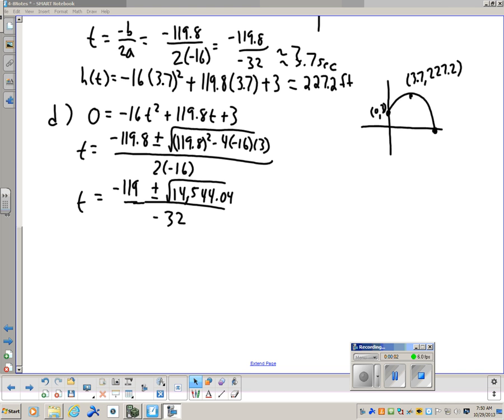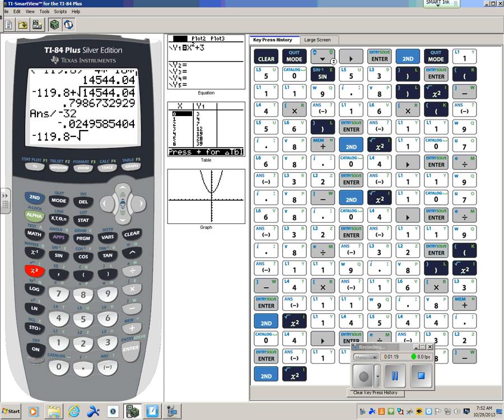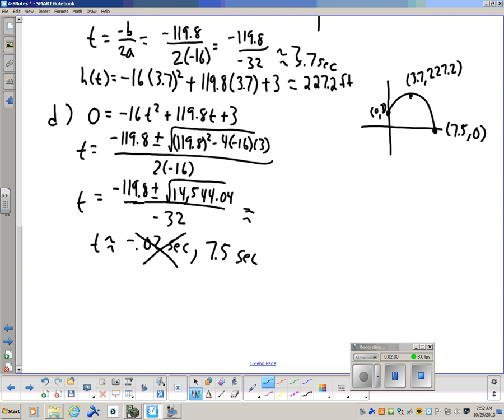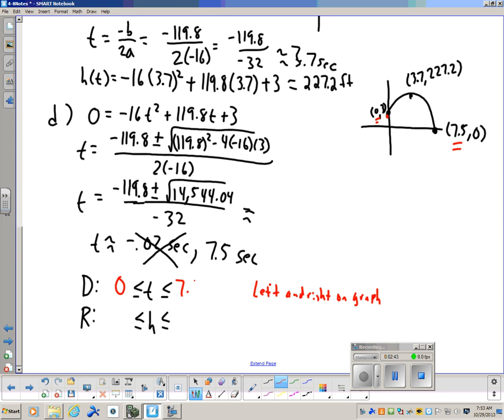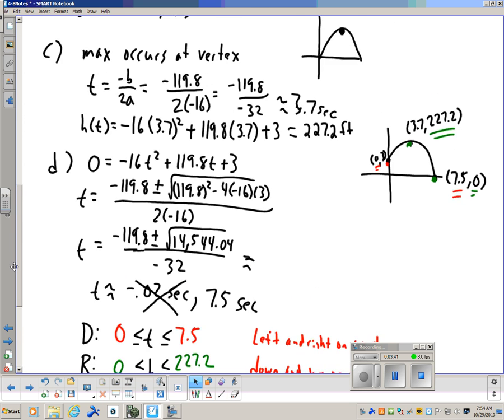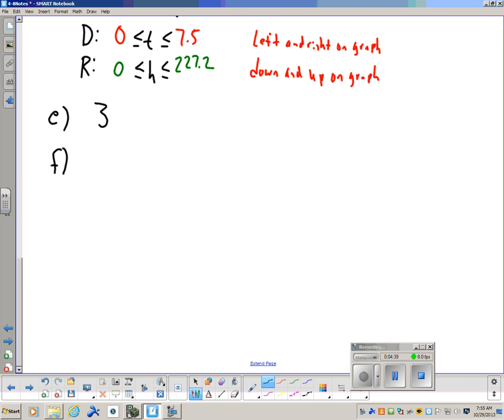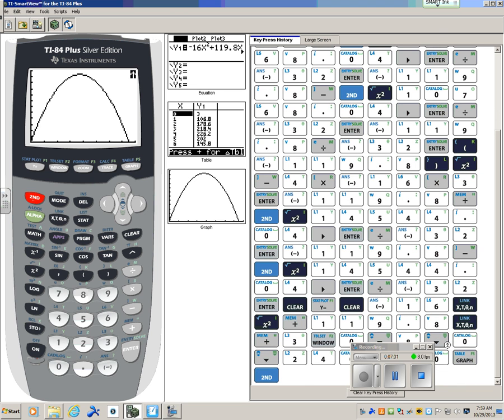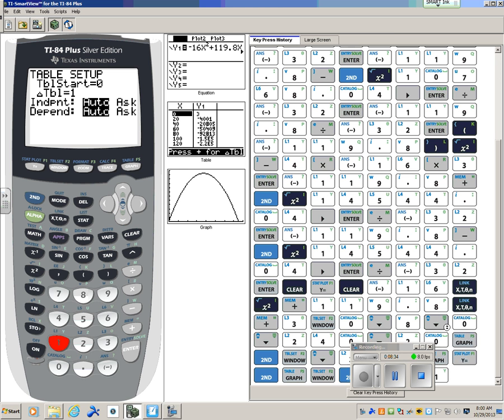4 5 Projectile Motion Applications Video B Day 1